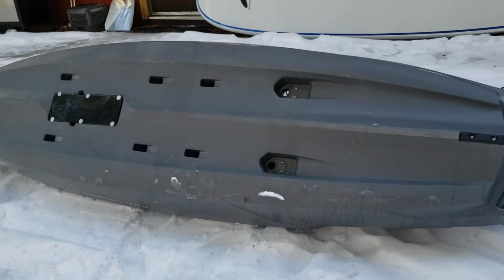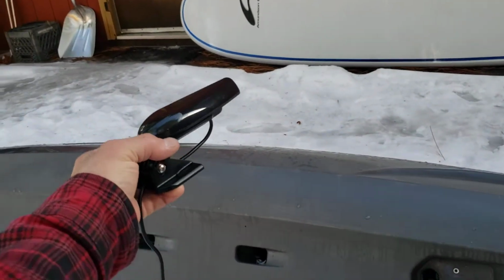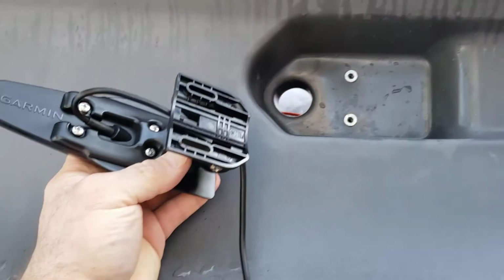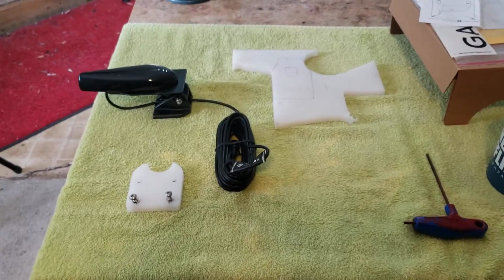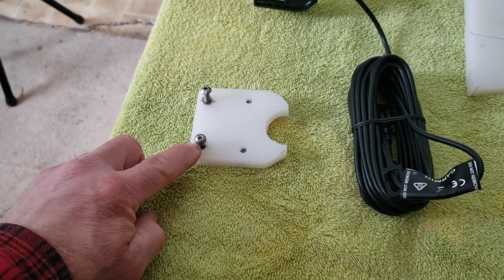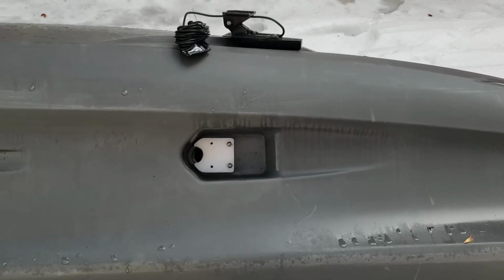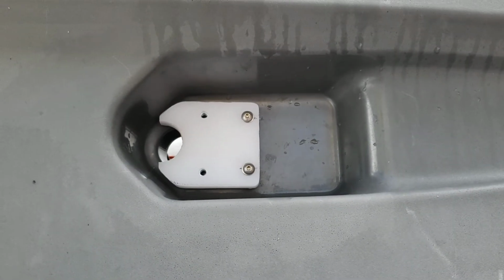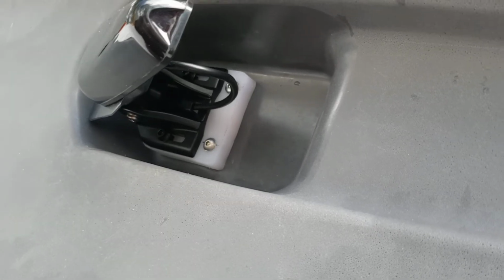Wilderness Systems Recon 120 Transducer Adapter for Garmin